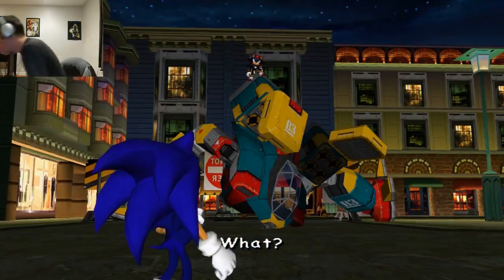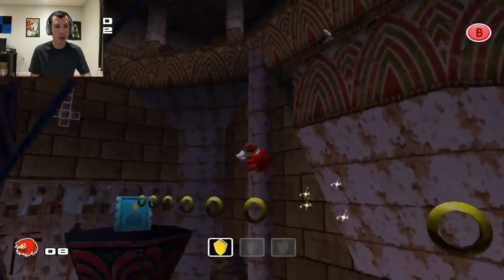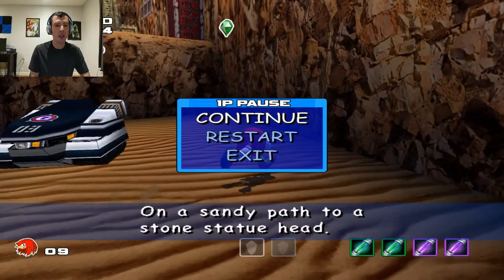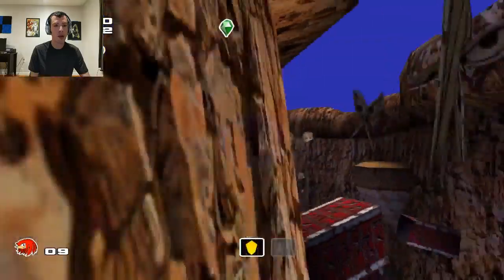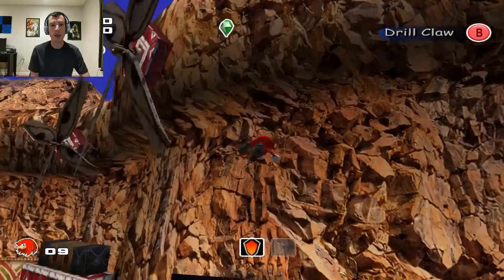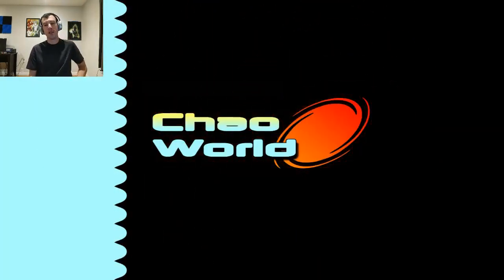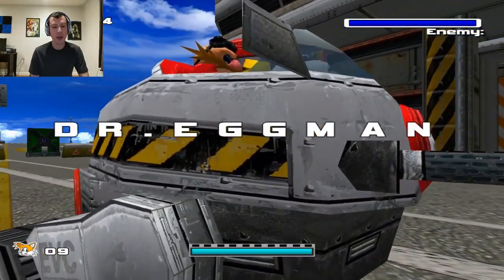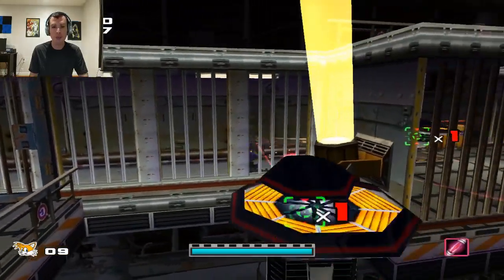Sonic Adventure 2: The Heros' Story Begins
During today's adventure in "Sonic Adventure 2: Emeralds in Space" we will be firing up a new save file and starting the Hero Story.

All my videos are proudly made using open source software.

Want to buy a copy of this game?
USA Version

Controllers and Adapters:
Gamecube Controller
Gamecube WiiU/PC USB Adapter

If you are under the age of 13 you are REQUIRED to use the YouTube Kids app to stay in compliance with COPPA and similar laws. If you live outside of the USA check your local laws for compliance.